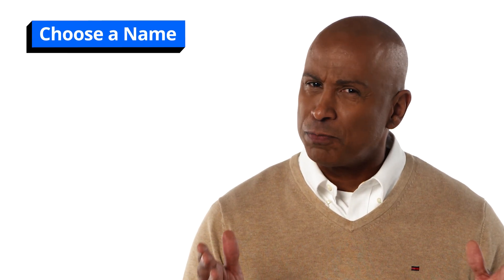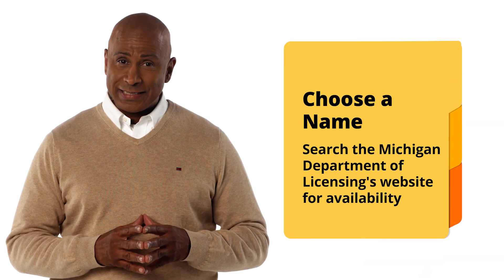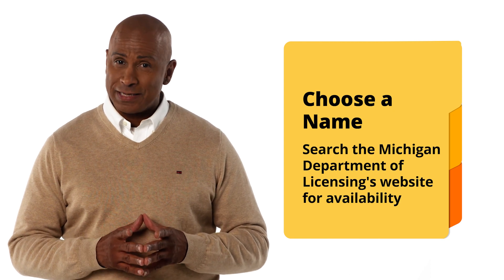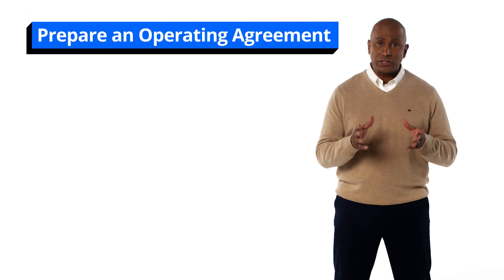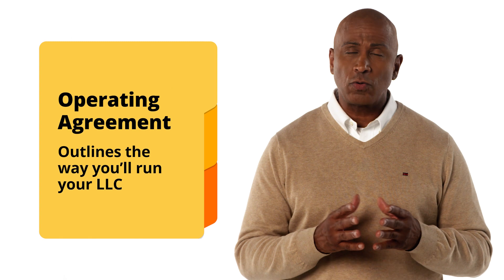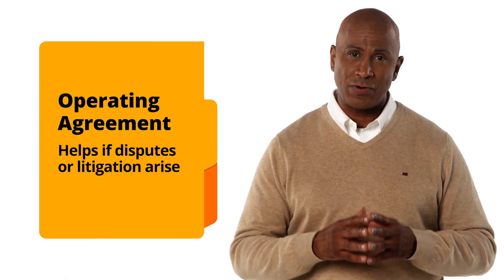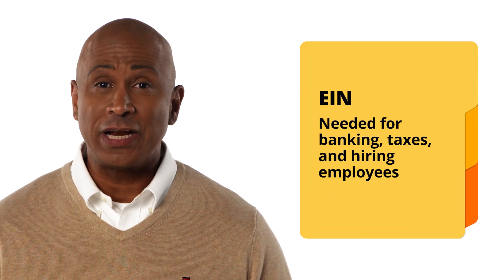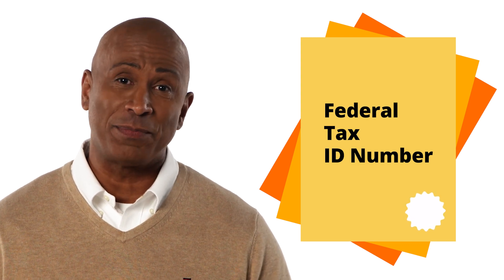(Small) Business Casual: How to Start an LLC in Michigan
Starting a new business, but need a little guidance? LegalZoom is here to help! In this installment of (Small) Business Casual, we'll take you through some of the requirements you'll need for registering an LLC in Michigan.

Need a cheat sheet? Here are some of the steps to making your LLC official:

1. Reserve business name
2. Choose a registered agent
3. File your articles of organization with the Corporations Division of the Michigan Department of Licensing and Regulatory Affairs
4. Create LLC operating agreement
5. Get your employer identification number (EIN)
6. Determine necessary licenses and permits